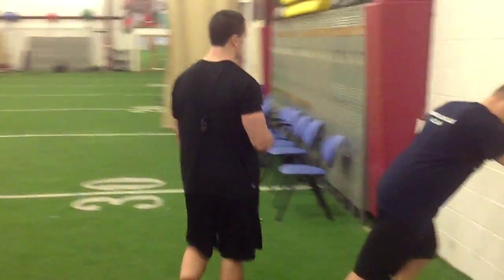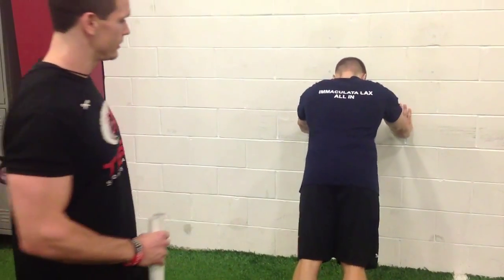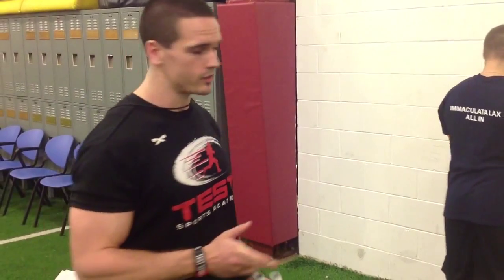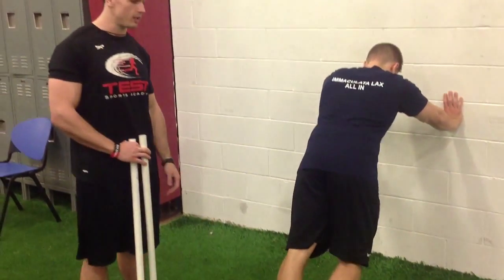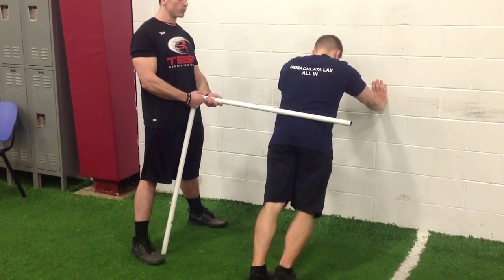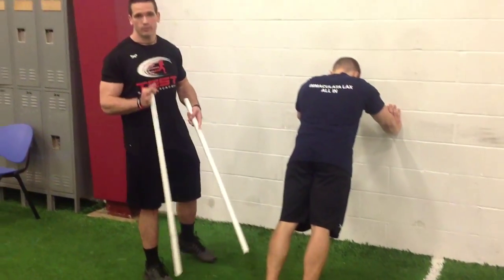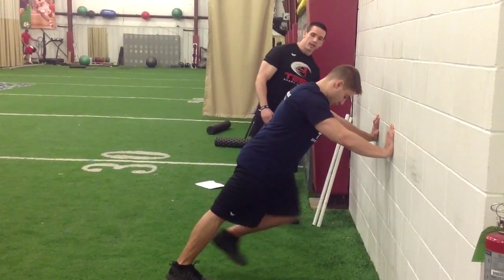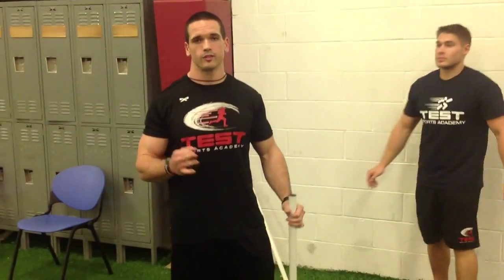Proper Sprinting Mechanics (acceleration)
Fix common hip-related sprinting mistakes with these three drills